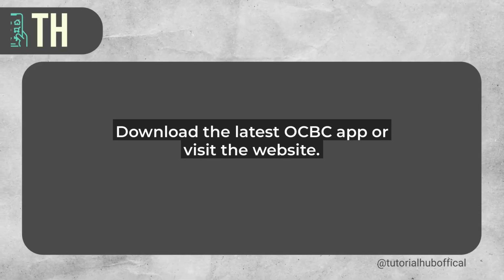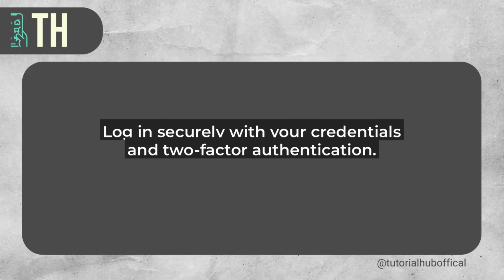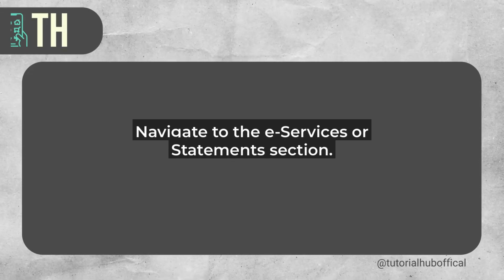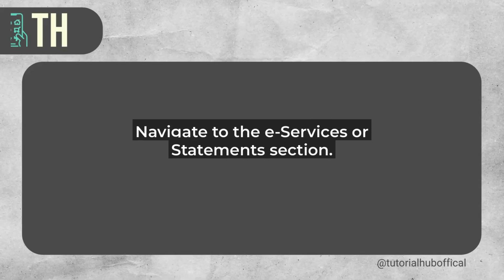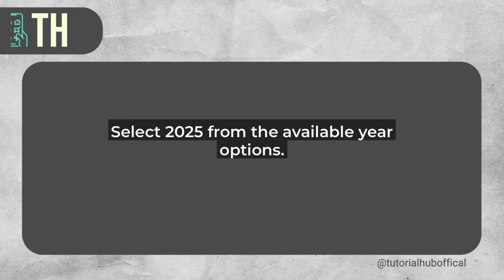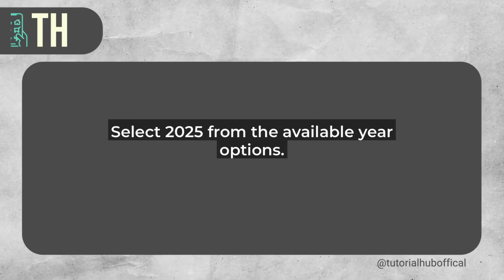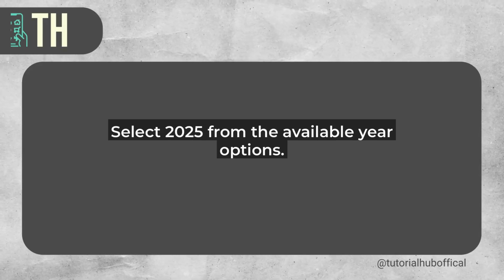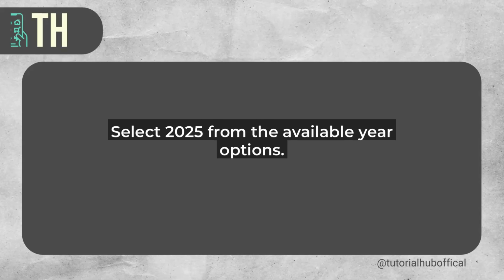How To View OCBC e Statement 2025